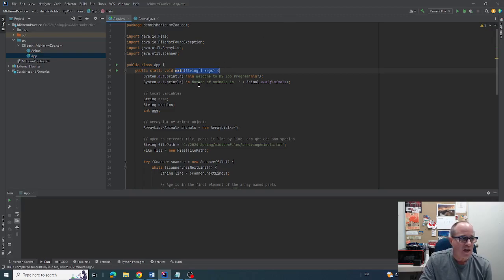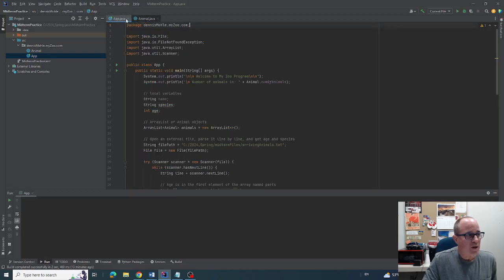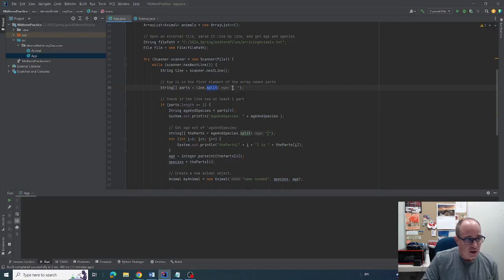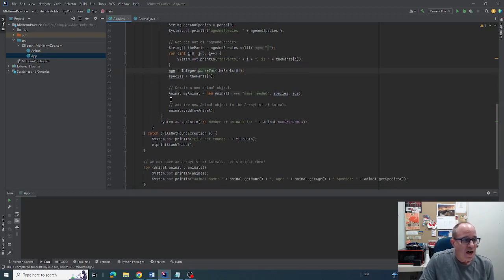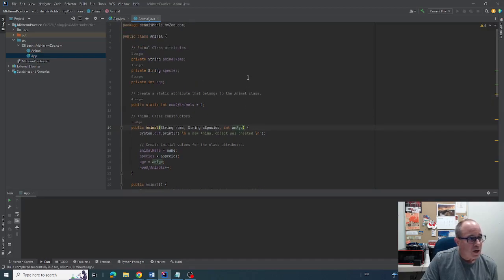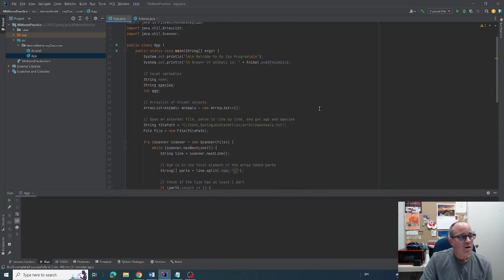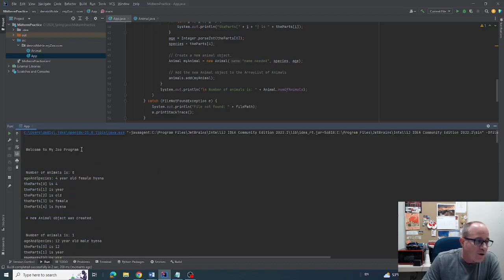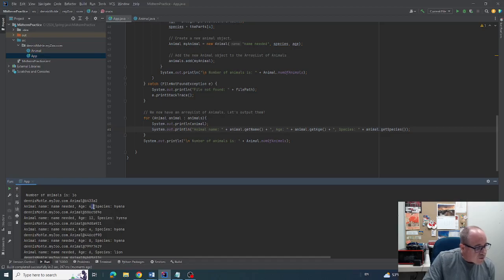Java Module 04 Video